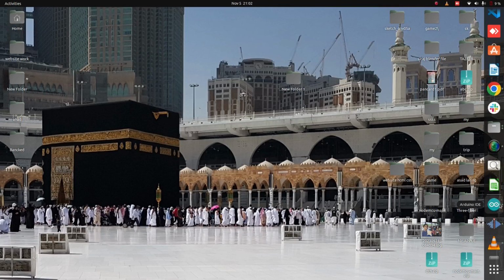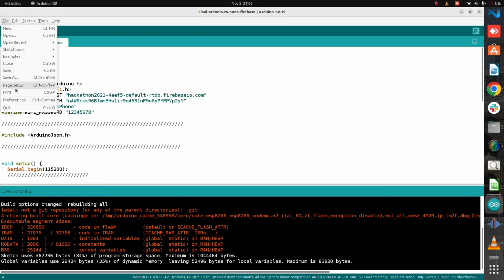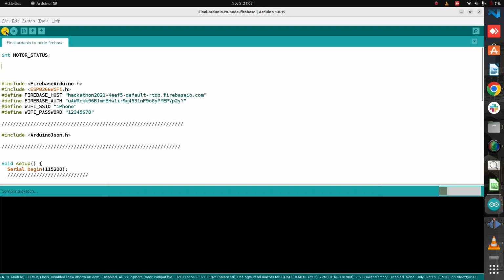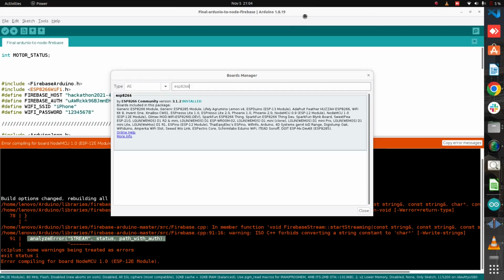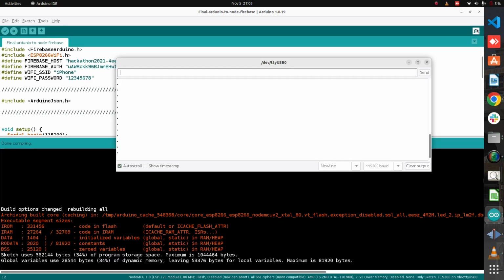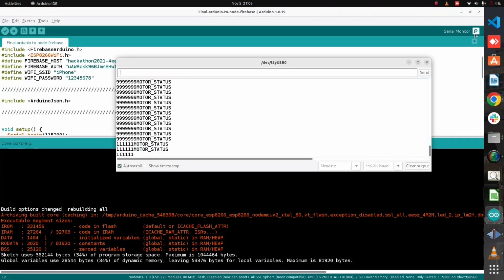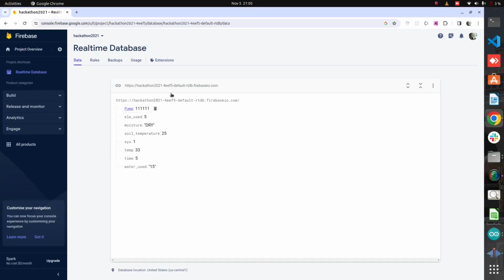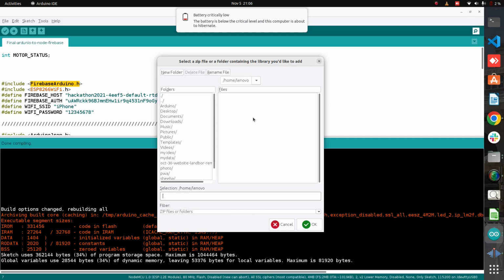How To Connect Esp8266 with Firebase WithOut Any Errors in English NOV-2023